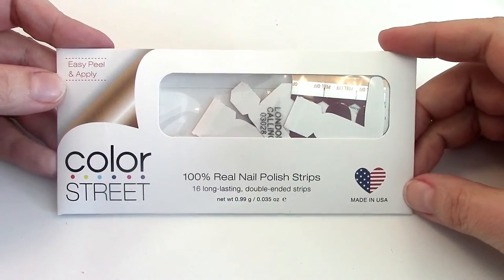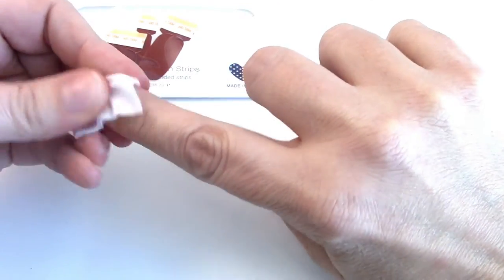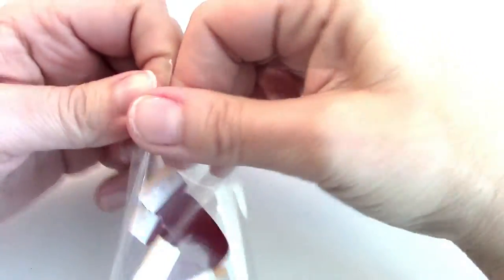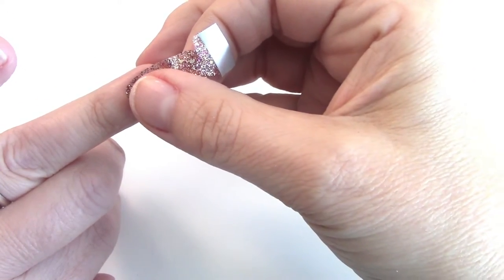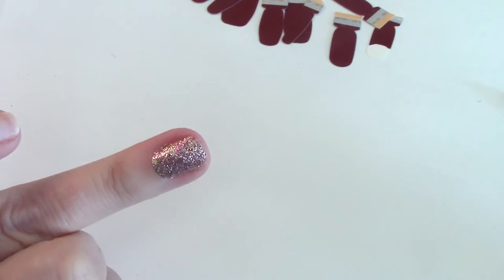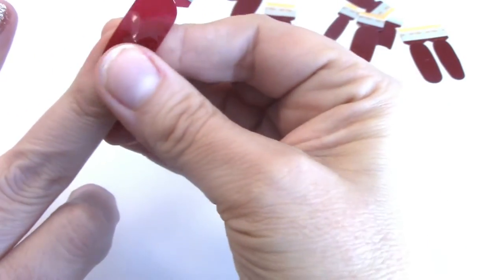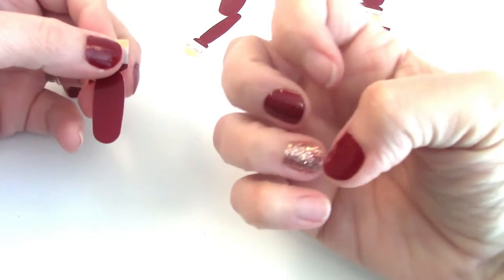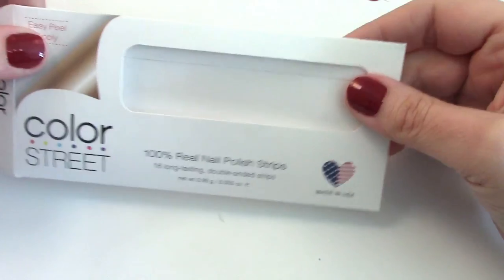Color Street Nail Polish Strips Review!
Applying and Reviewing Color Street 100% Real Nail Polish Strips! I applied the London Calling and Tokyo Lights colorstreet strips today and I love them!! With Color Street, no need to wait for your nails to dry. Just apply and go! They are awesome!